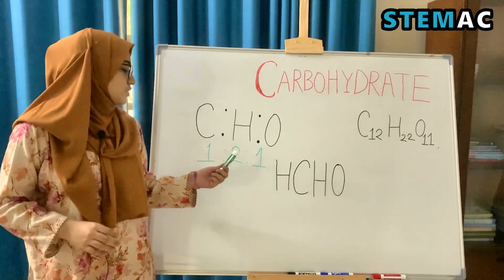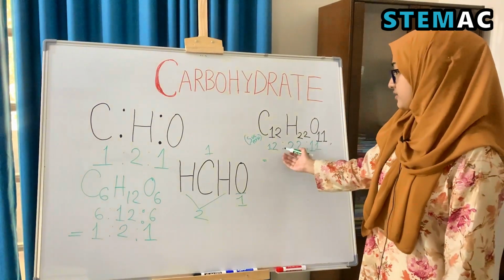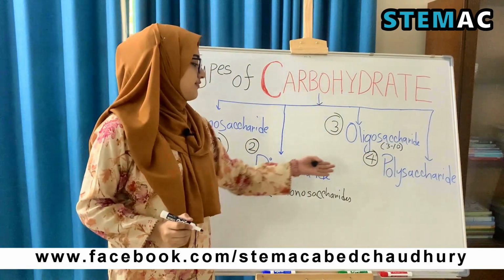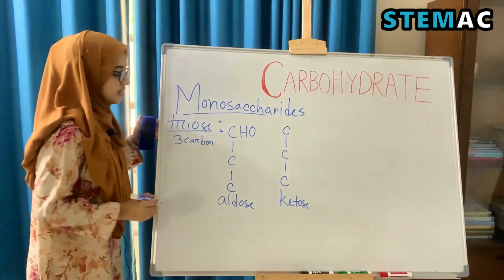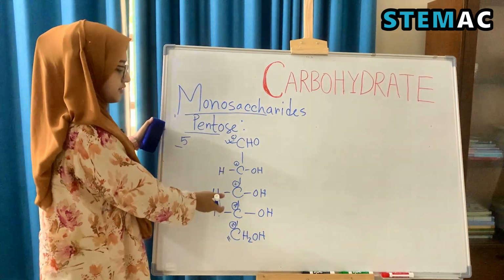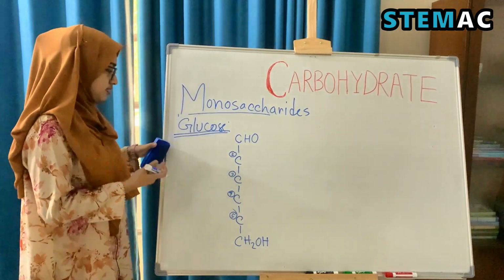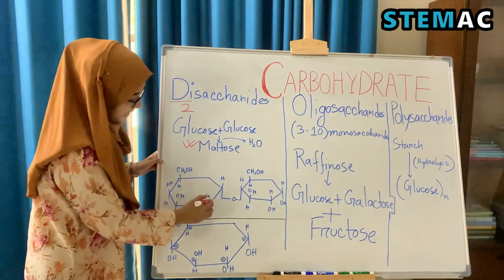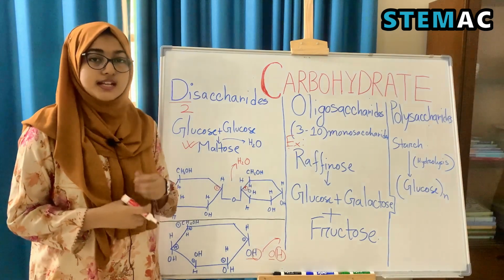Carbohydrates: The Sweet Science of Energy! (Class 11-12, Chemistry) | Jahara Jinan Janifa | STEMAC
Instructor: Jahara Jinan Janifa